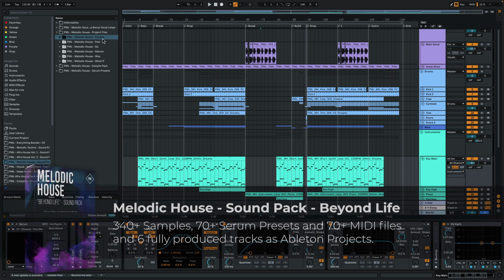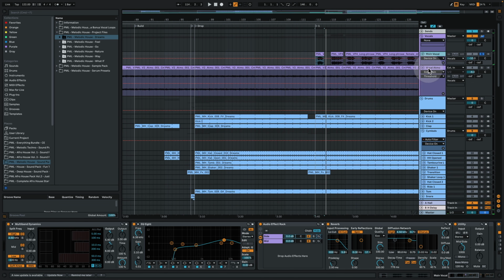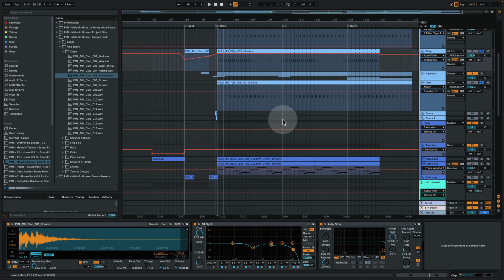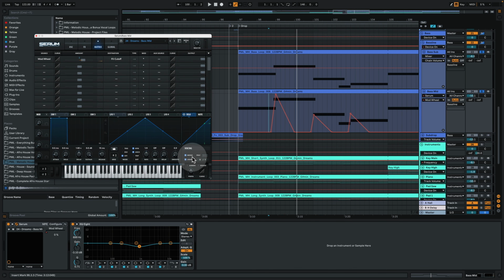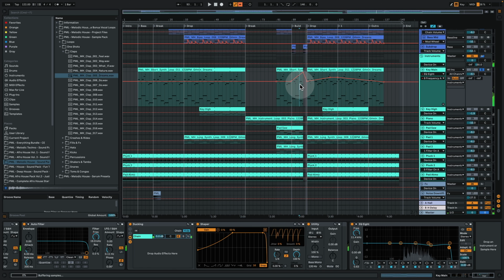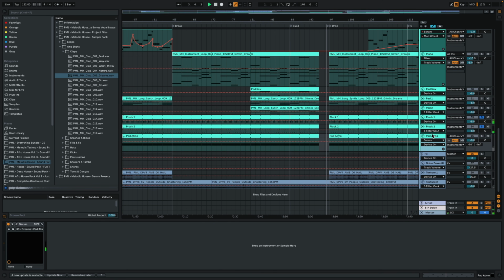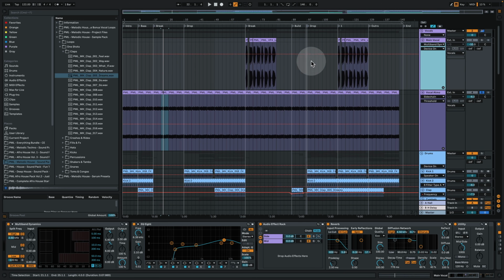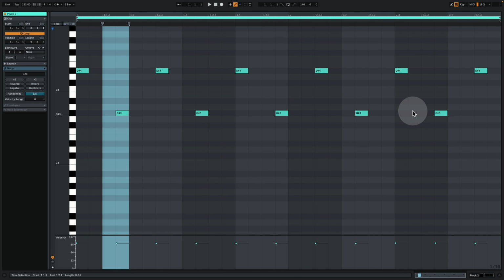MELODIC HOUSE like Lynnic | Rise, Together Style | Ben Böhmer Style | Ableton & Serum | PN049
Style of Lynnic Rise, Lynnic Together, Maze of Memories | Ableton & Serum | PN049

🎛 SHOW NOTES:

- 🎹 MELODIC House Sound Pack "Beyond Life" including this project file

- 🎵 Sample Pack - Vocals Vol. 6 (I accidentally said 4 in the video)

☑️ Key take-aways:
Kick with Low tom for groove (because of sustained bass)
Deep claps, shakers, tambourines, clean hats
Sustained gliding Bass + 5th on top for vibe
Main Keys, heavy automations, filter, reverb
High keys, supporting the main keys an octave above and wider
Piano for human organic feel
Atmo & One note plucks as drones
Vocals: Atmos in the background and Main vocal in break and 2nd drop part
Arrangement: intros n outros for mixing

⏰ TIMECODES ⏰
00:00 Quick Playback
00:28 Introduction
01:00 Arrangement Overview
04:48 Groups Overview
08:22 Drums
13:52 Bass
17:28 Instruments
30:00 FX & Vocals
34:30 Arrangement
35:13 Summary and key take-aways
38:45 Sound packs used
39:23 Full playback of final result

💥 INSPIRATION 💥

Rezident Pure, Ben Böhmer, Lynnic, Anjunadeep Melodic House